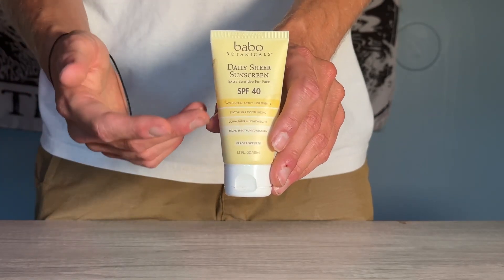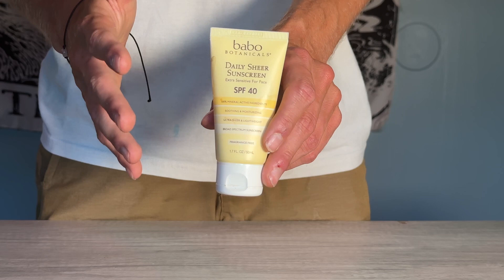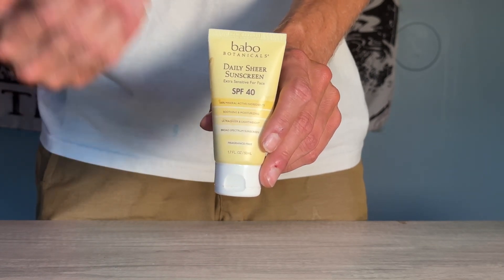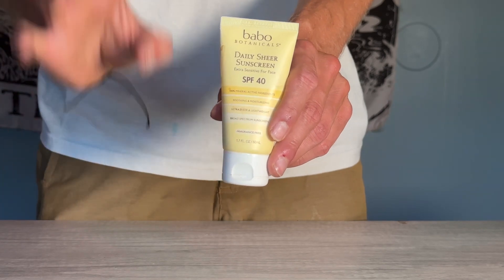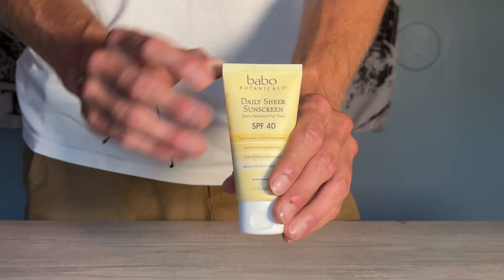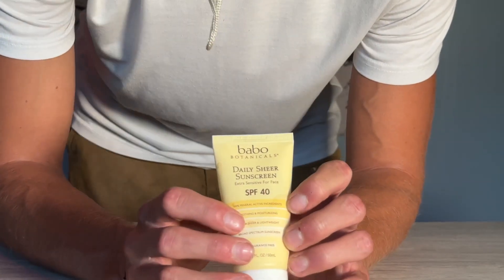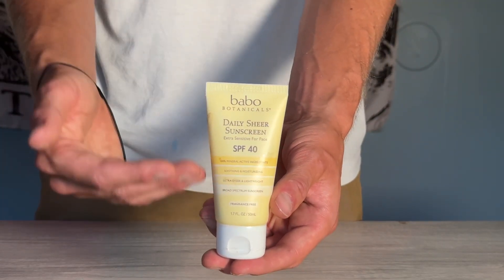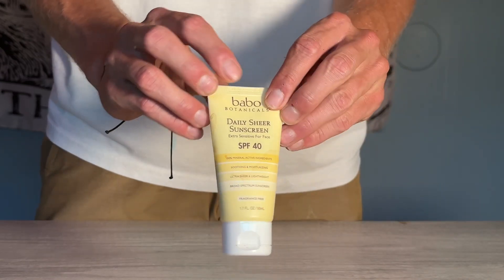I Wish I Knew THIS Before Buying Mineral Sunscreen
Mainstream sunscreen is full of potentially toxic chemicals, while im not personally a fan of blocking the wavelengths from the sun (preventing natural vitamin d formation), sometimes YOU NEED protection.

Luckily i've found a mineral sunscreen by babo that is fantastic for your skin and non toxic. Here's my full review after two years of using it.

You can purchase Babo Botanicals Sheer Zinc Mineral Sunscreen Lotion

Ryan